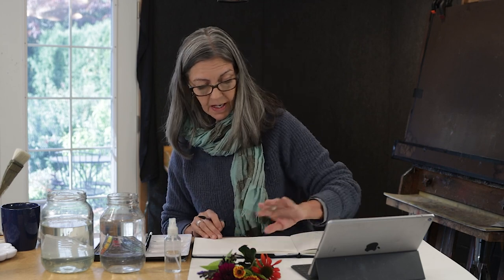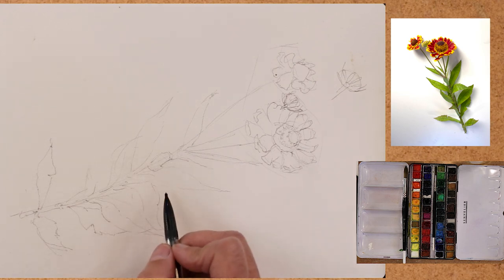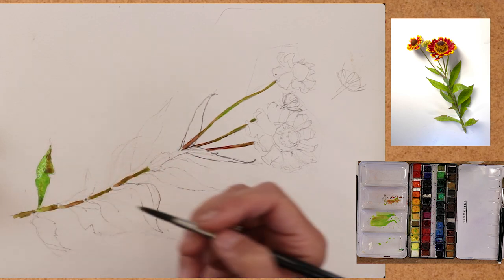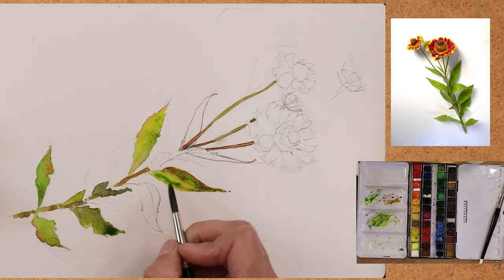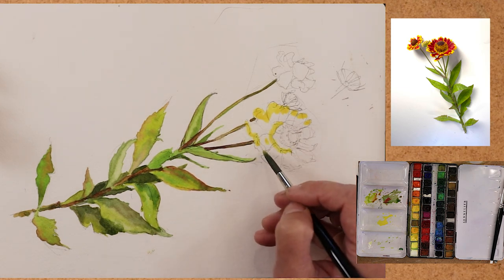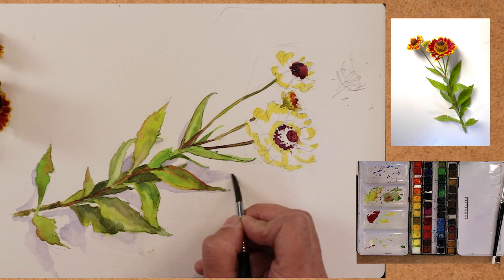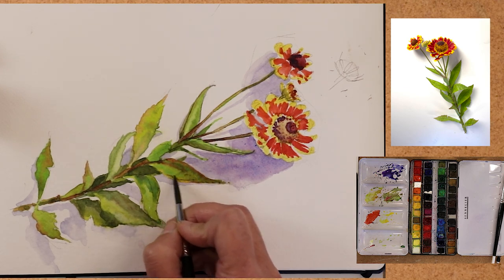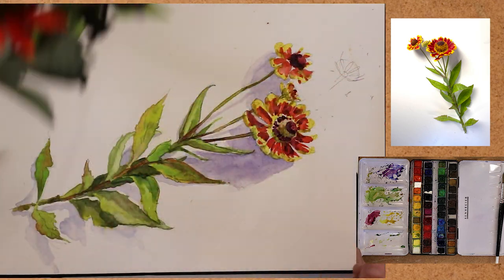Watercolor Sketching - Botanical Sketch Blanket Flower Minilesson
Join me for this free watercolor sketching video lesson, where I will be showing you how to paint this pretty blanket flower in a botanical sketching style. We will be paying attention to the contour, gesture, color and form. The delicacy of the cast shadows and subtle color shifts in the leaves will also be a major focus.

Drawing and Sketching - a new online course with Marla Baggetta! $37 Off Launch Sale ends Jan 23: